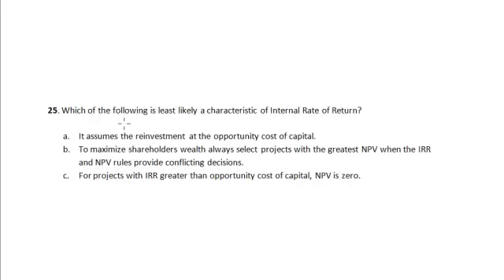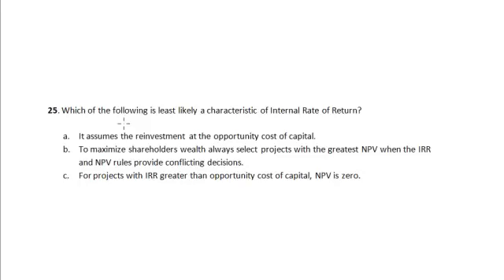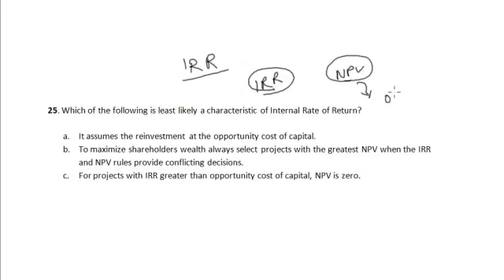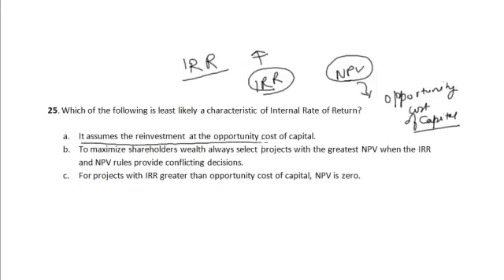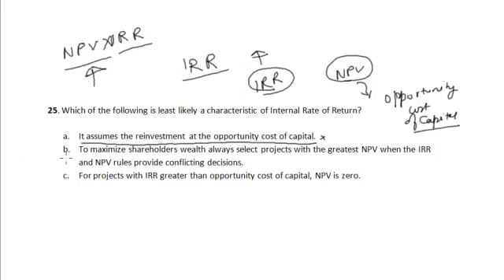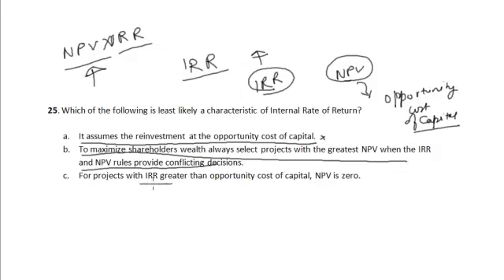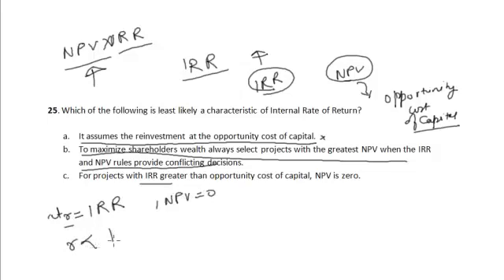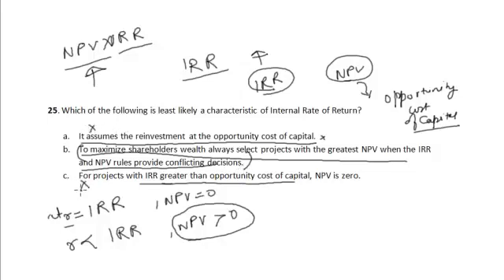CFA Tutorial: Quantitative Methods (Internal Rate of Return)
Learn how to maximize shareholders wealth by selecting projects with the greatest NPV (Net Present Value) when the IRR (Internal Rate of Return) and NPV rules provides conflicting decisions. Also understand the fundamental difference between NPV & IRR.